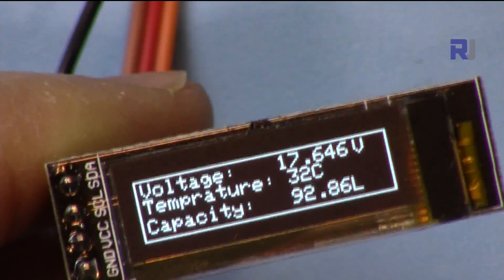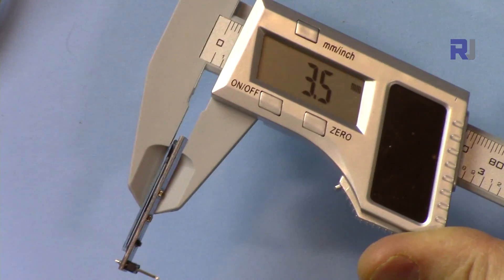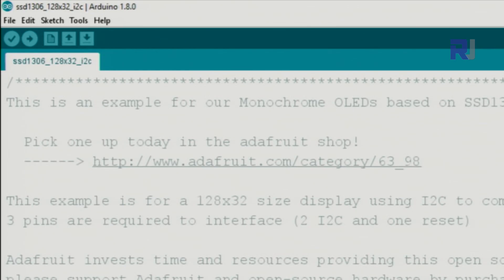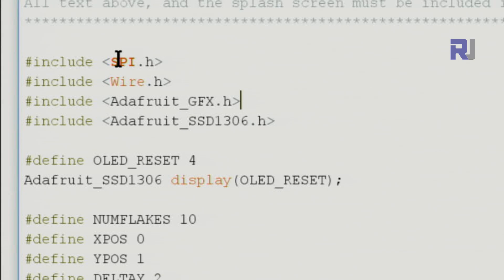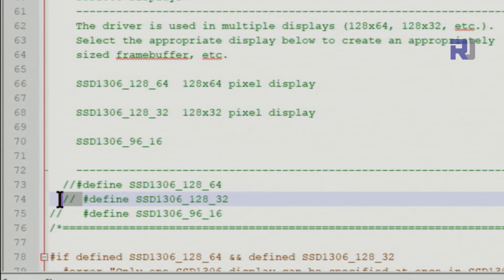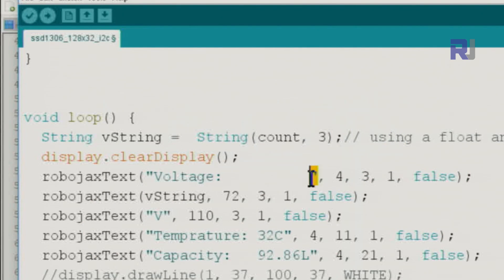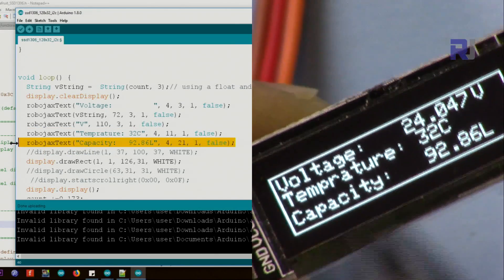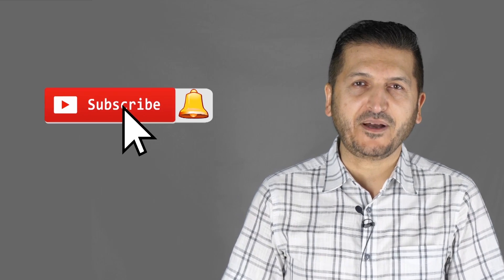Lesson 22: using SSD1306 OLED display | Arduino Step By Step Course - RJT580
In this lesson we learn how to display text , line and shapes on OLED screen ssf1306.

*** Purchase OLED display from ***
Amazon Canada
Amazon USA
All other Amazon
AliExpress 5 pcs

Banggood or UNO board

00:00 Introduction
04:04 Wiring explained
05:32 Arduino Code explained
07:08 Custom code explained
12:03 Demonstration